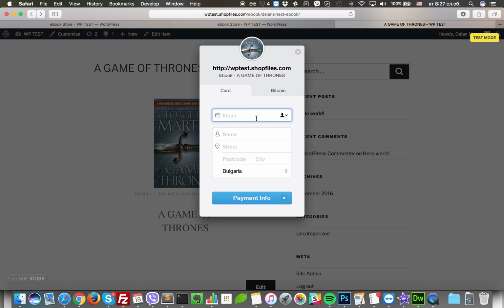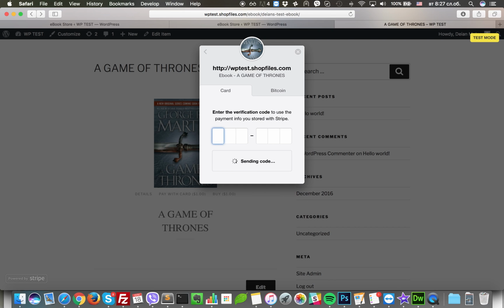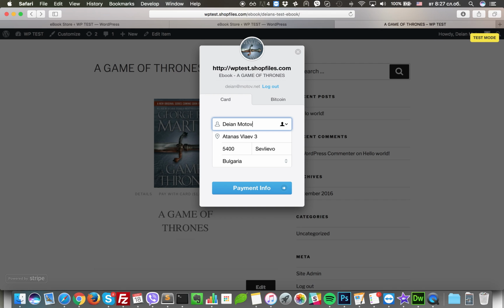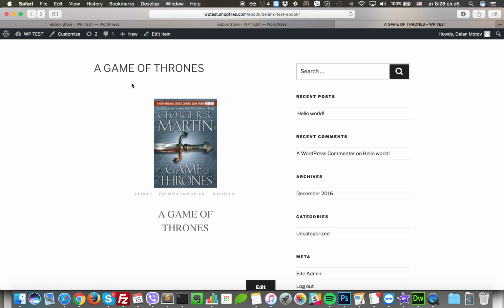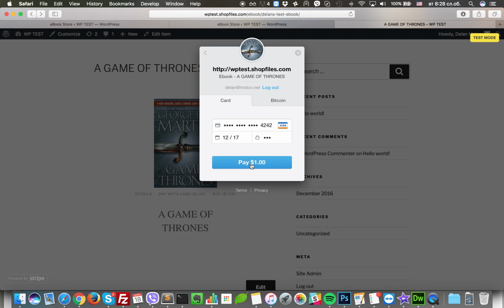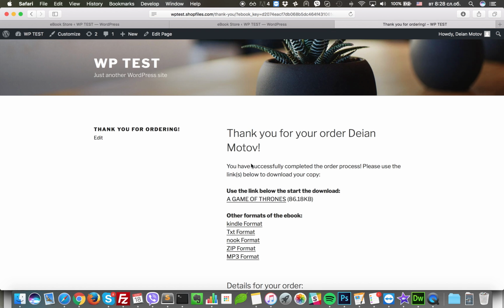WordPress Ebook Store Business Edition - One Page Credit Card Payments with Stripe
Ebook Store plug-in for WordPress is the most developed and robust solution for selling e-books online. It allows you to accept credit cards on your website, and the customers will never need to leave your site in the process.